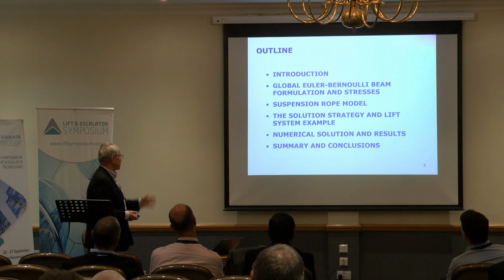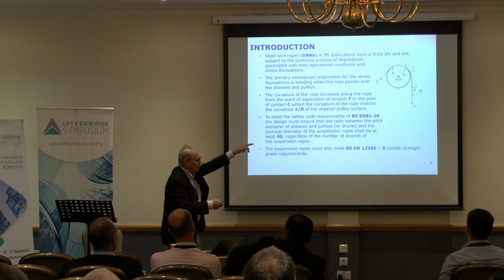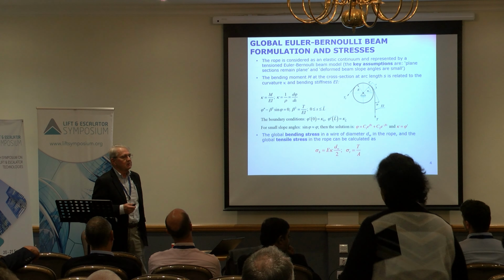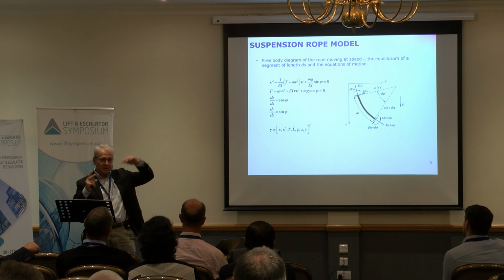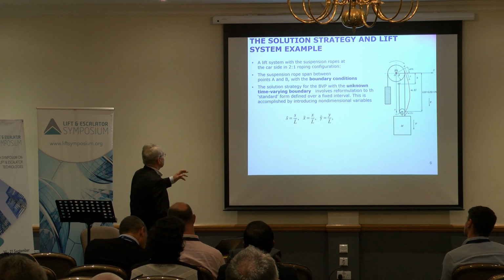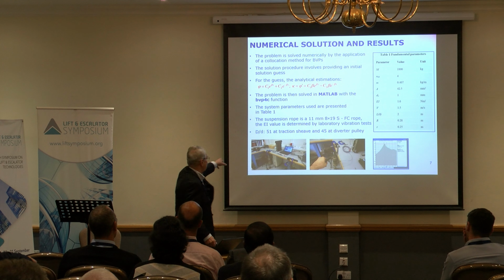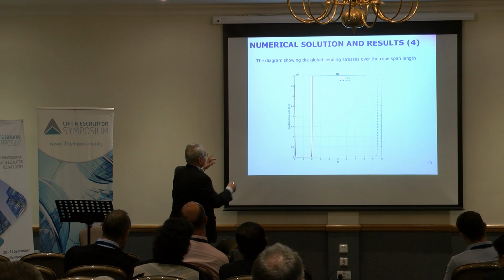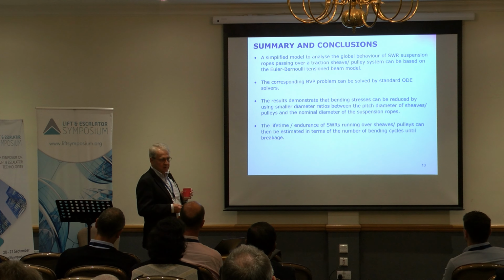On the mechanical interactions in suspension rope – sheave / pulley systems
By Stefan Kaczmarczyk
Paper - On the mechanical interactions in suspension rope – sheave / pulley systems
The 14th Symposium on Lift and Escalator Technologies brings together experts from the field of vertical transportation, offering opportunities for speakers to present peer-reviewed papers on the subject of their research. Speakers include industry experts, academics, and postgraduate students.